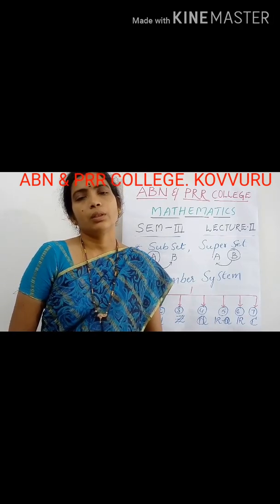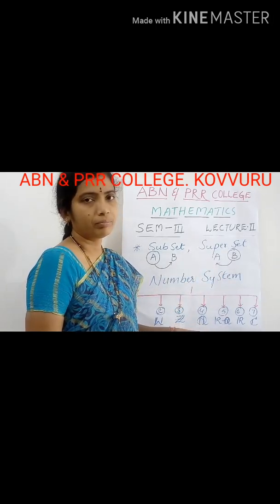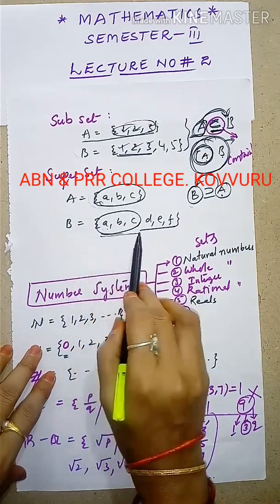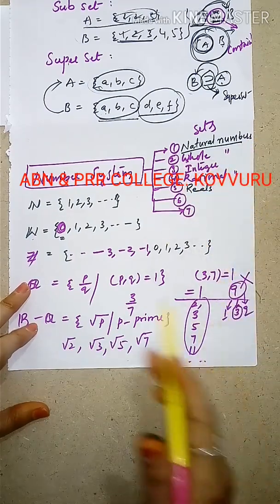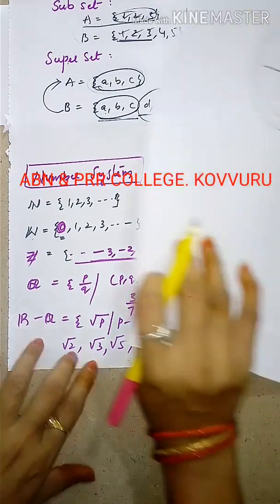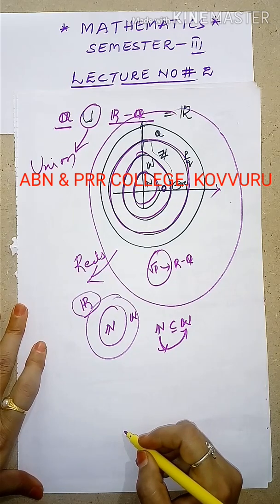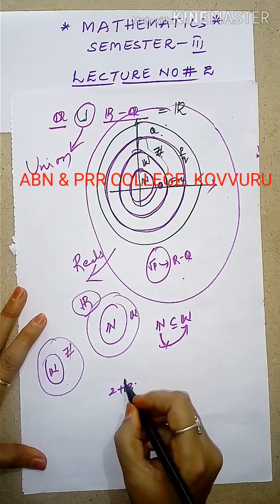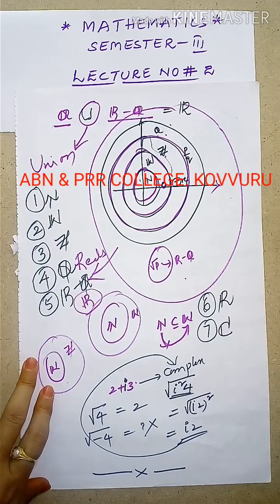See-4Mathematics.Lecture#2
Introduction to sets by Me B Pallavi Kumari of ABN & PRR COLLEGE.